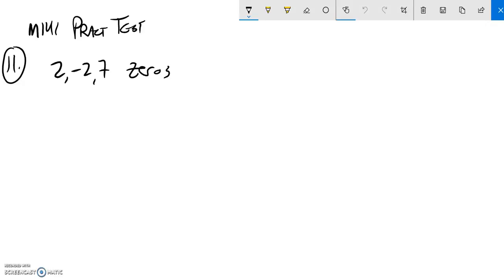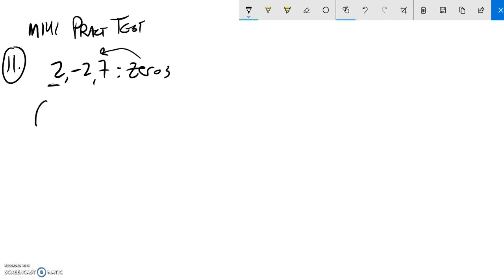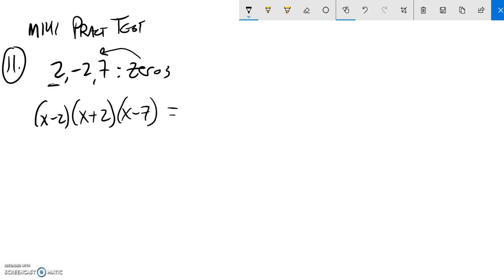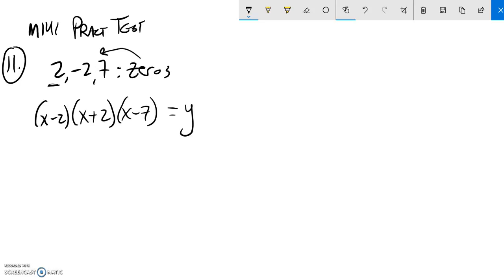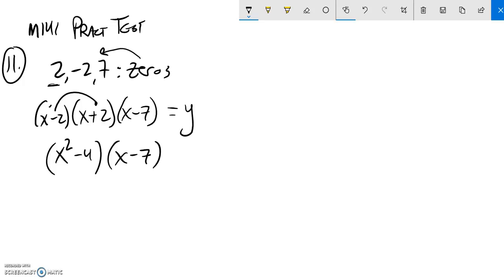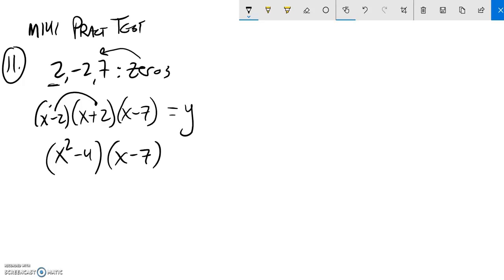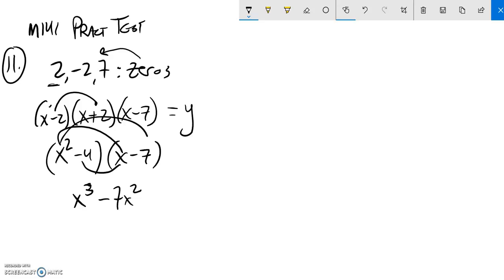M141 pract final 11 18